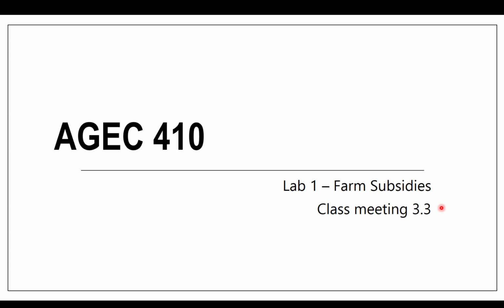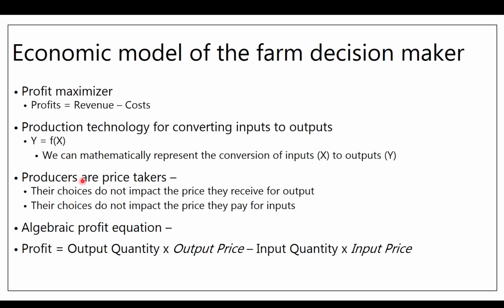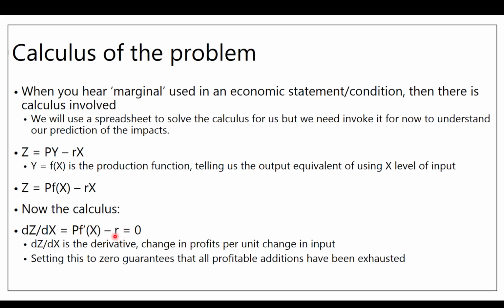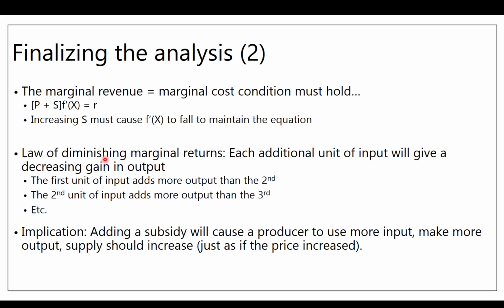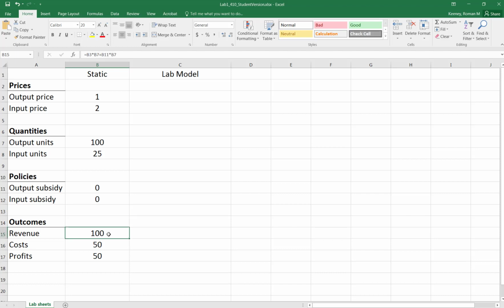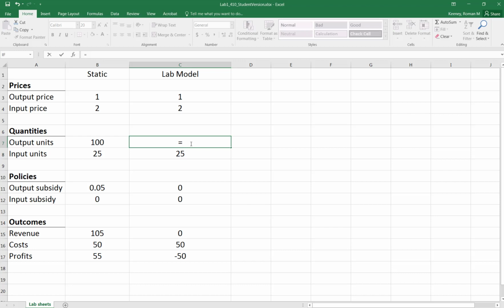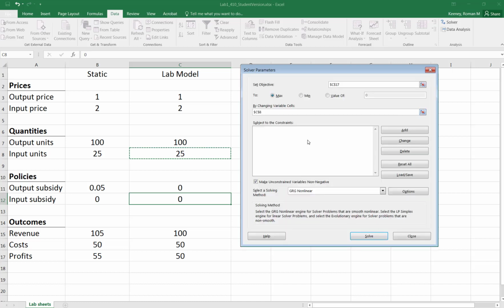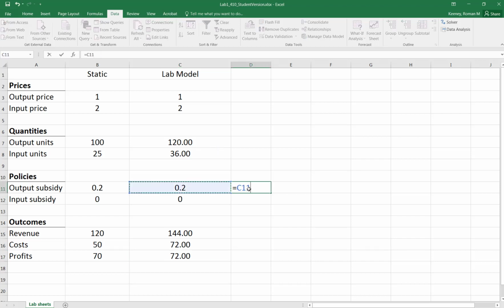AGEC 410 - Lab 1, Producers and Policy